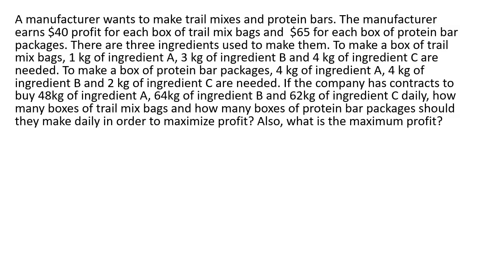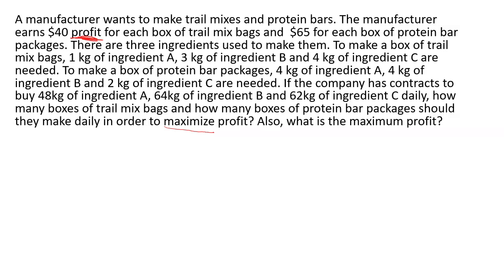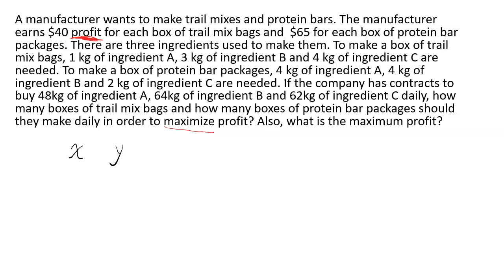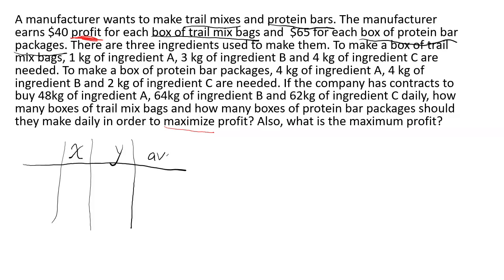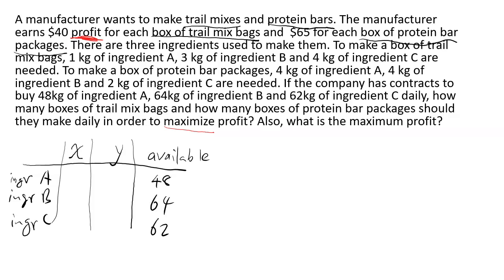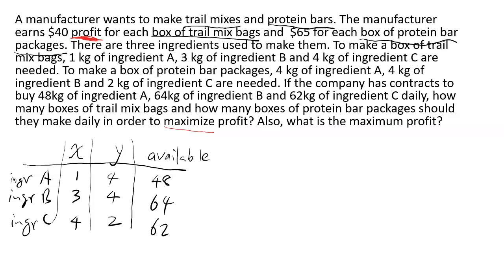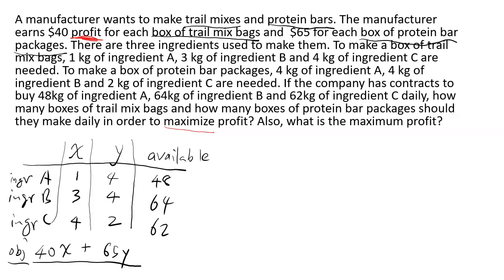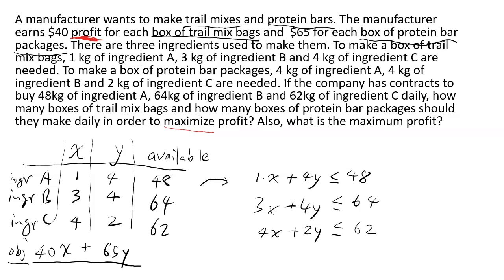LP1 Writing equations from word problems in linear optimization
Linear Programming/ Linear Optimization.
Please watch the entire series.